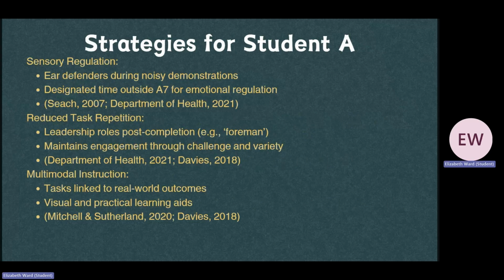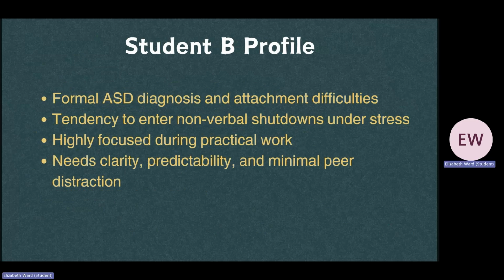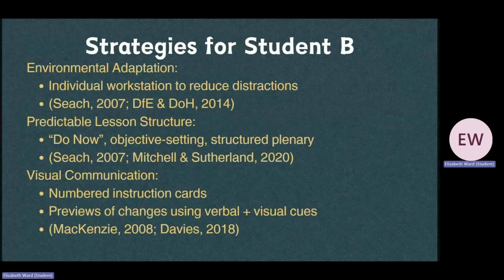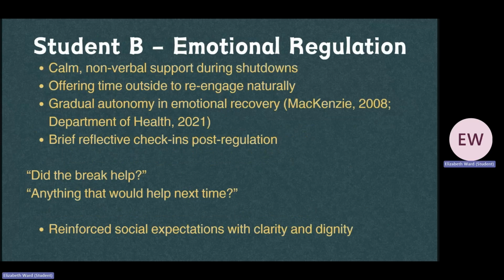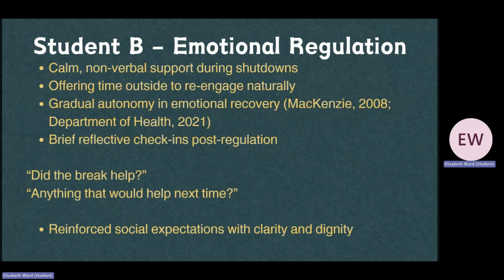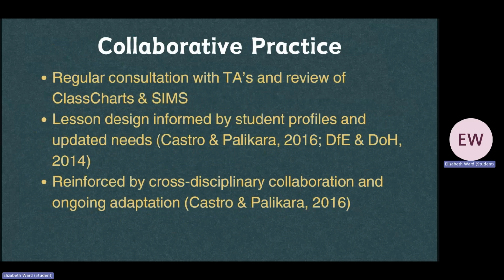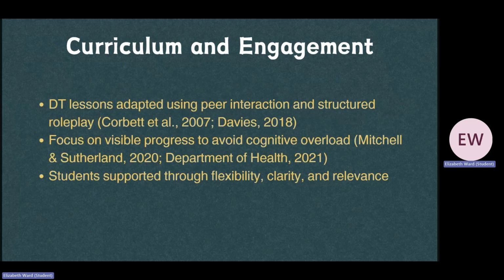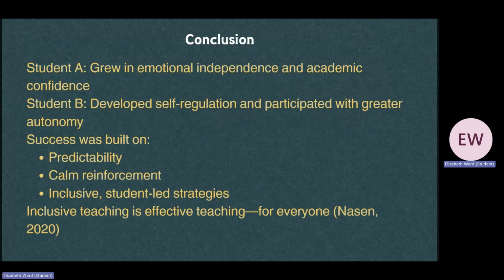Assessment 3: Inclusive Practice for Students with Autism Spectrum Disorder (ASD). Resubmission